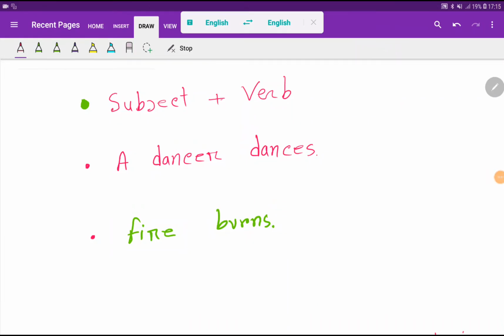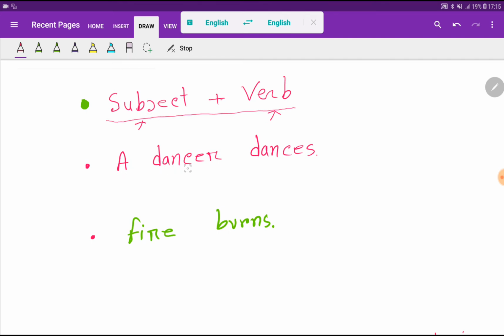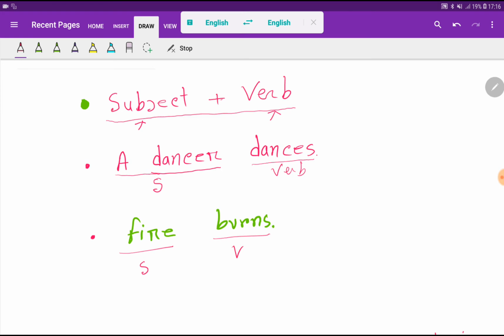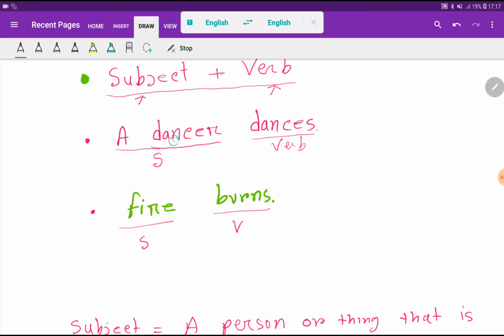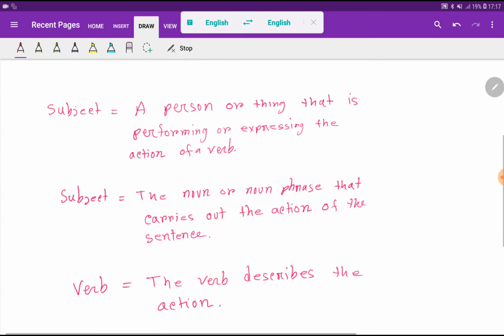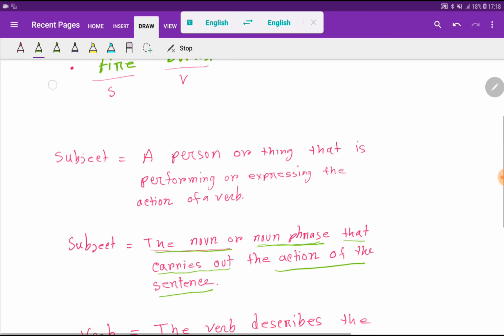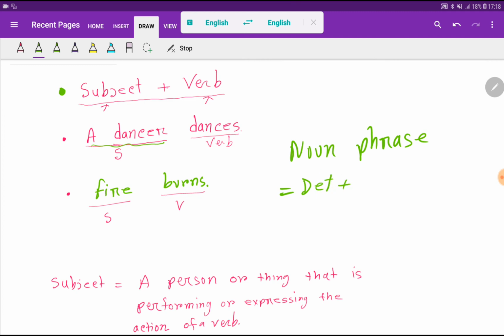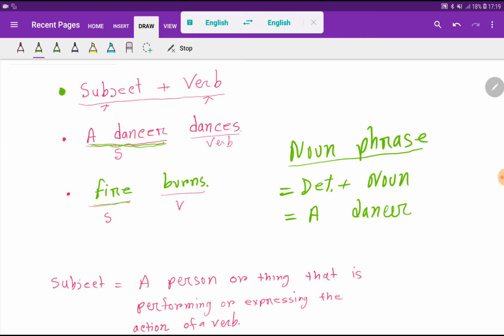English Grammar:100+Sentence Structures-How to Make/Construct English Sentences [Part-1]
english sentence structure advanced ,english sentence structure for speaking english, sentence structure practice, english sentence structure for beginners, english sentence structure youtube